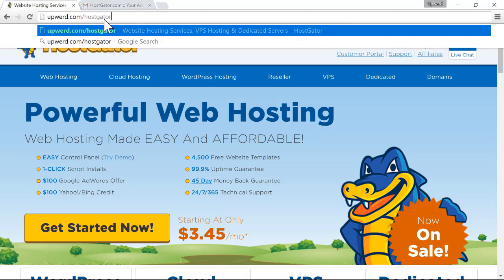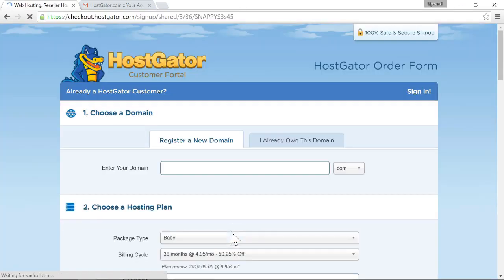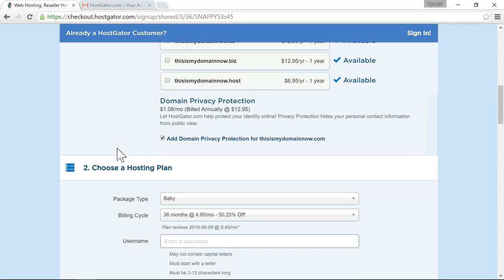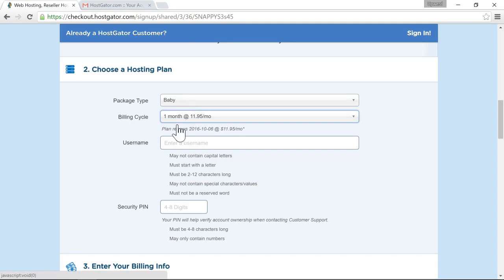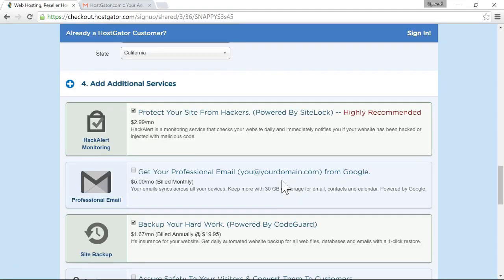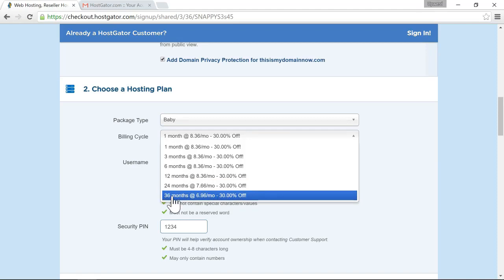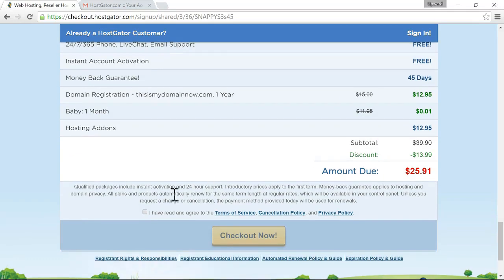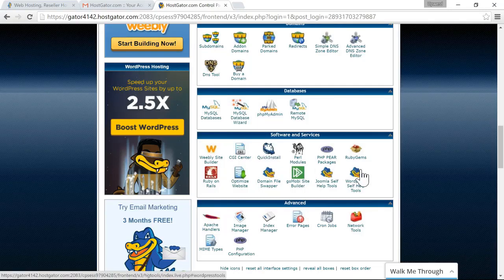How to Purchase WordPress Hosting from Hostgator - Step by Step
👉Why You Use or Buy Hostgator:

✔️24/7/365 Support
✔️Affordable price
✔️45-Day Money-Back Guarantee
✔️1 click script installing
✔️99.9% Up time
✔️Free SSL
✔️Free Domain